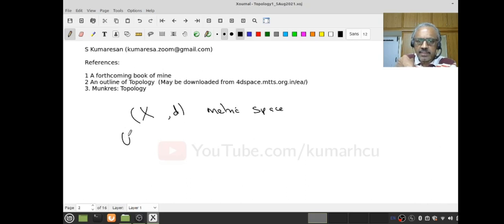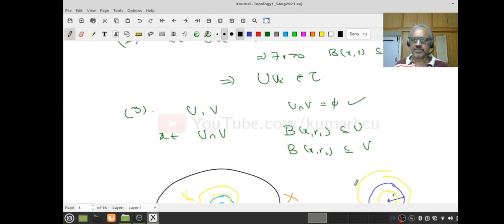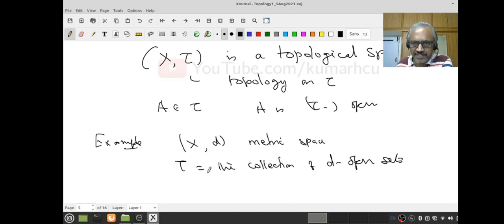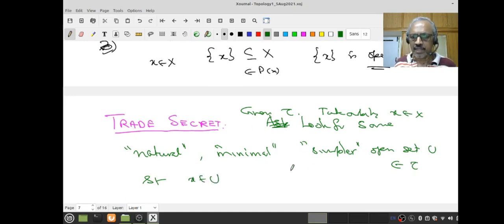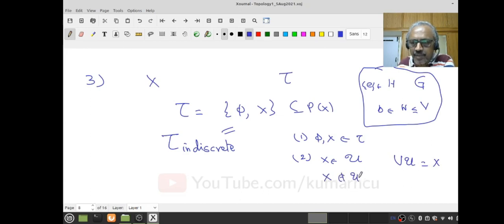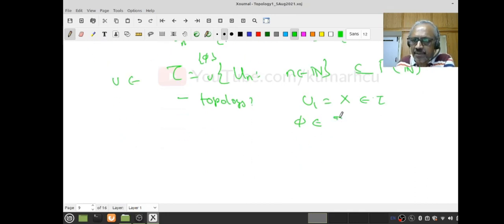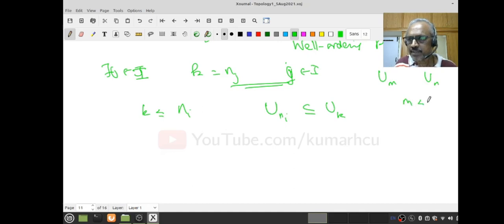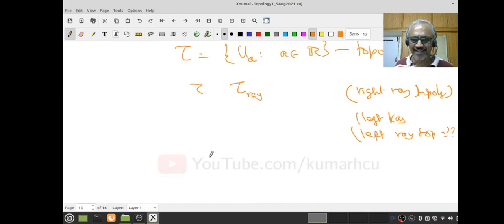Topology 1 (Motivation, Definition and Examples)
This is the first video on a series of lectures on (Point Set) Topology. After definition a topology on a set, our focus is on a list of well-chosen examples. All future concepts in Topology will be illustrated with  these examples.

A Sincere  Advice:  Please watch the first 4 videos on the series on Metric Spaces up to the properties of the class of open sets in metric spaces. I shall assume this background  in the course.

A Warning: Most of the Indian teachers and books still hang onto the notions, concepts and results which were explored and formulated when the subject Topology was evolving and in a nebulous state.  Now the dust has settled and the professional topologists across the world focus only on those concepts which have uses in other fields and which are essential for advanced topology such as Algebraic and Differential topology. So, you may miss many concepts which are taught in your course. But believe me that if you learn the contents of the videos you will be very confident of Topology either as a core course which is applied in other branches of mathematics or a stepping stone for advanced concepts.

0:00 Introduction
0:45 Lecture Begins
1:20 A very important remark on (point set) topology before delving into the subject
7:20 Recall: The topology determined by a metric d on X
12:58 Definition of a topology
16:11 Topological Space
16:42 The first Example of a topological space (Metric Space)
18:21 Example 2 (Discrete Topology)
21:13 ***The Trade Secret !
26:30 Example 3  (Indiscrete Topology)
30:52 Example 4  (Analogous version of "Ray Topology" on the set of natural numbers)
41:51 Example 5 (Ray Topology on R)